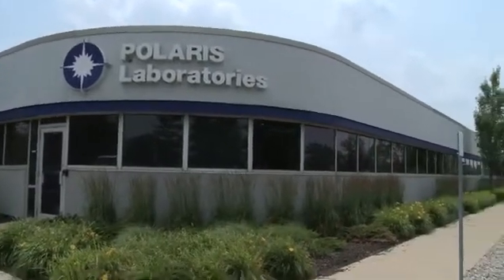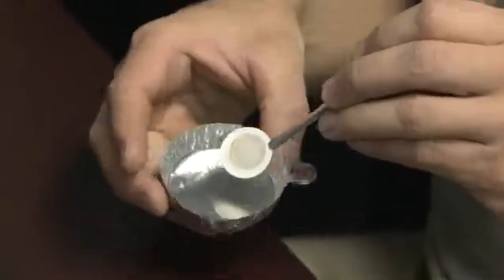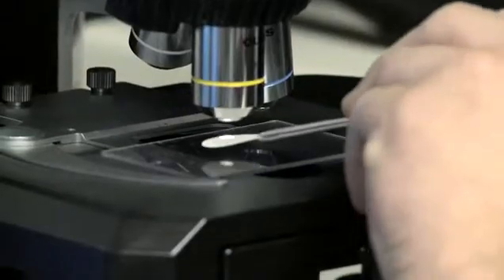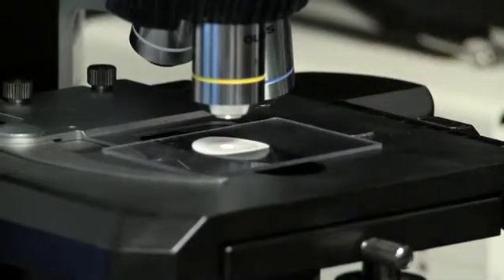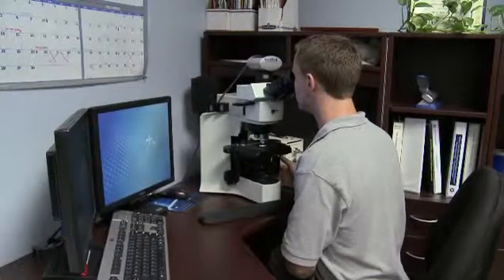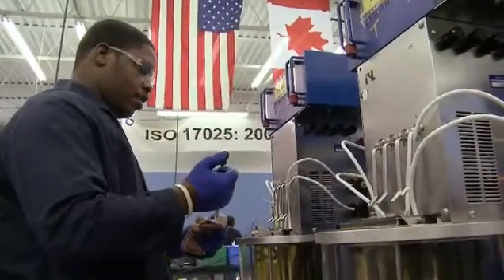Oil Analysis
A good oil analysis program is integral to any successful lubricant reliability program. LE's oil analysis program - LEAP - enables you to be more efficient with your use of lubricants and reliability tools. With this video, find out about LE's reliability partner - Polaris Laboratories - which provides efficient, dependable oil analysis.